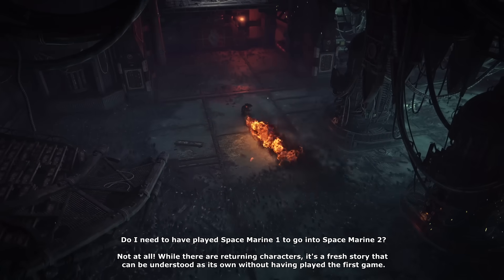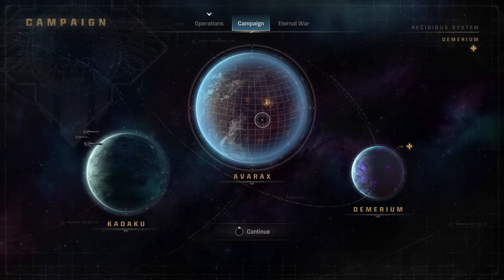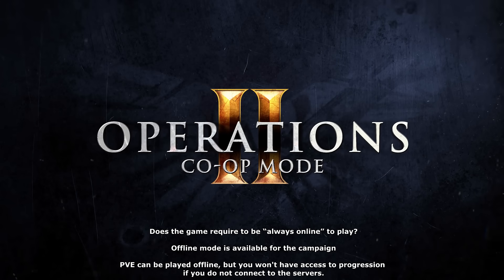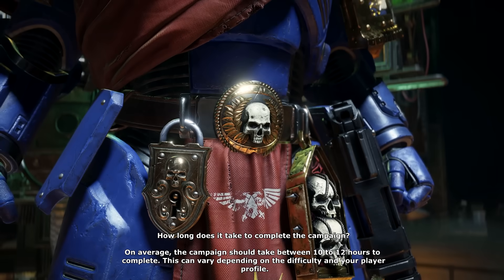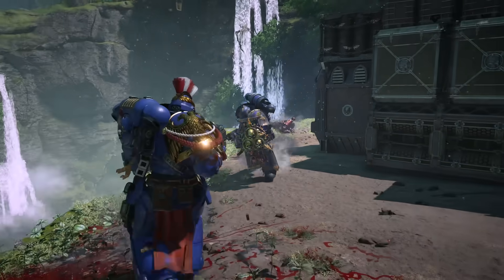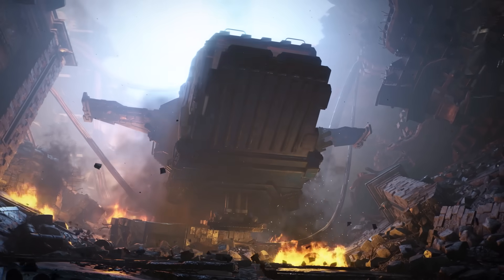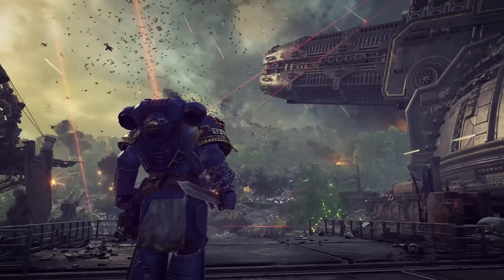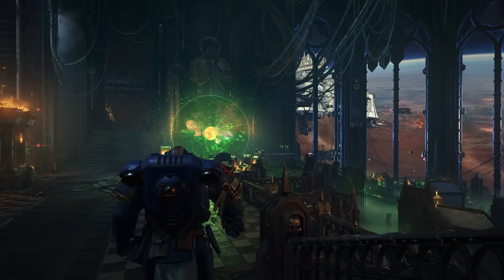NEW Space Marine 2 Information! (No more Templar Skin)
Another month has passed and with it we have another Warhammer 40,000 Space Marine community update, this one is dedicated to new FAQs and also explaining what is about to drop!

00:00 Intro
00:51 Going Gold
01:35 FAQs
05:34 New stuff incoming
06:49 Templar tease re-edit

If you enjoy my content and want to support me please consider on becoming a channel member! For the Emperor!